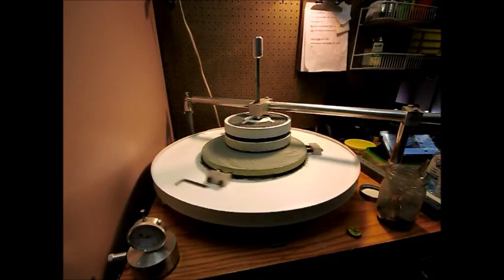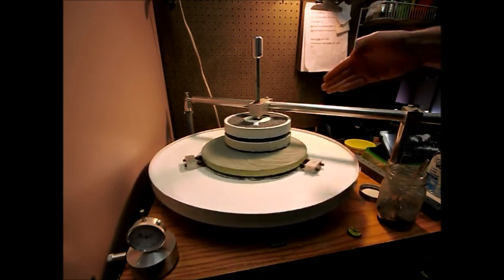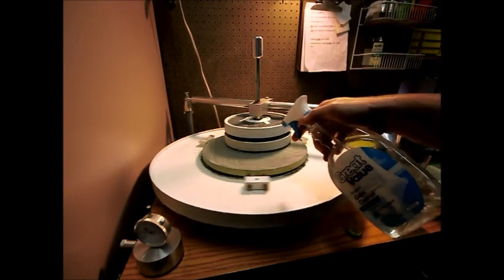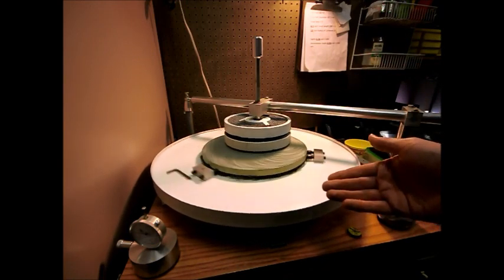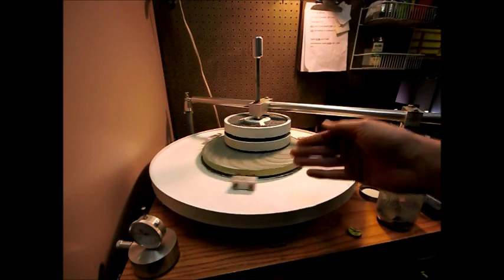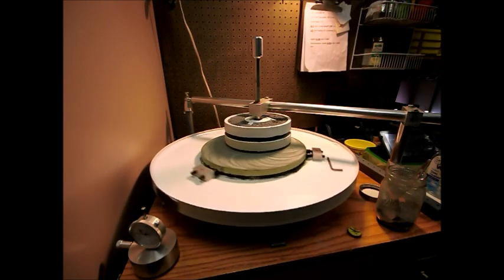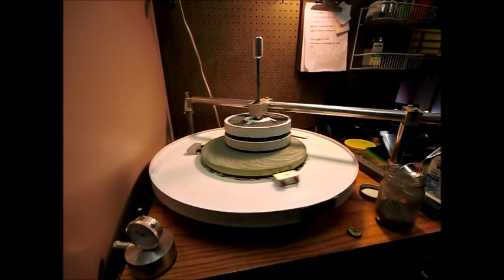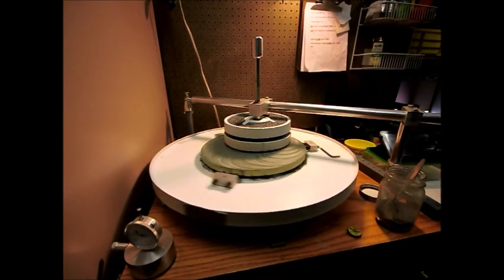Telescope Mirror Making: Part 4, Fine Grinding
This is the fine grinding process.